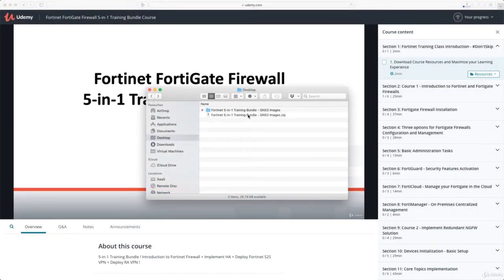2. Don'tSkip - Download Course Resources and Maximise Learning Experience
2. Don'tSkip - Download Course Resources and Maximise Learning Experience